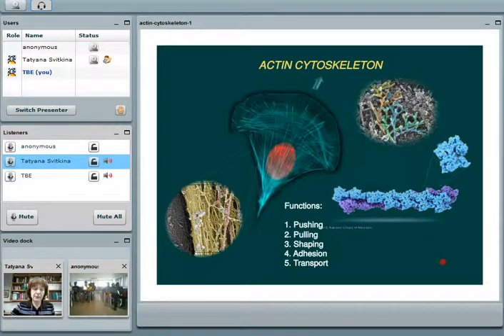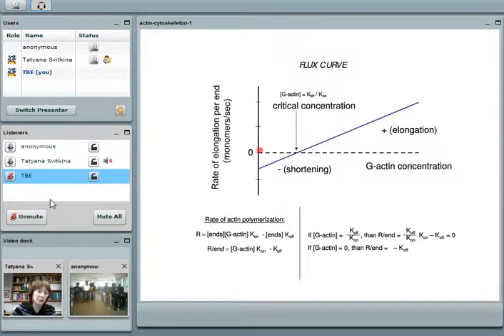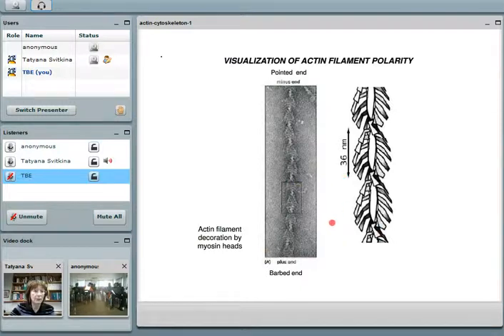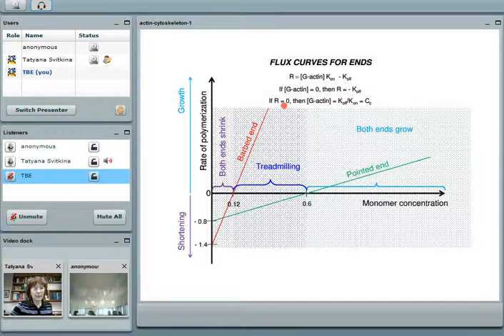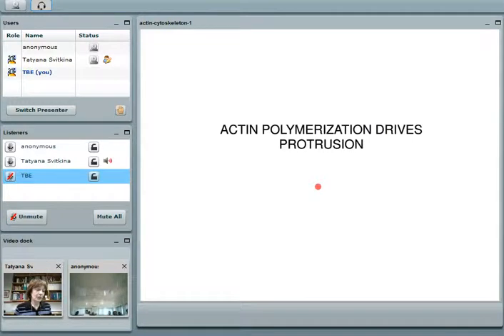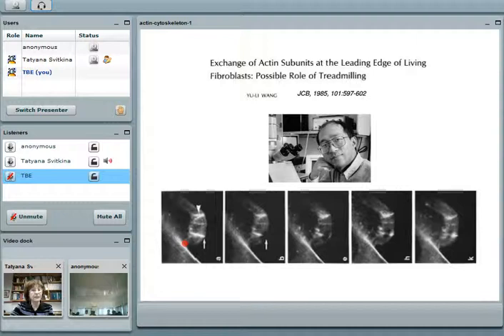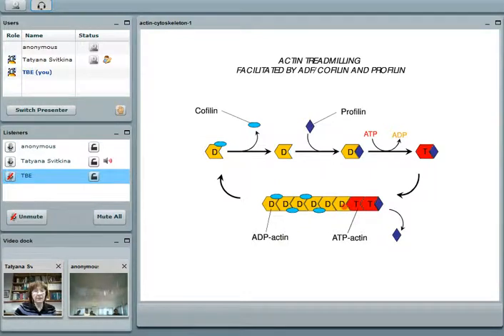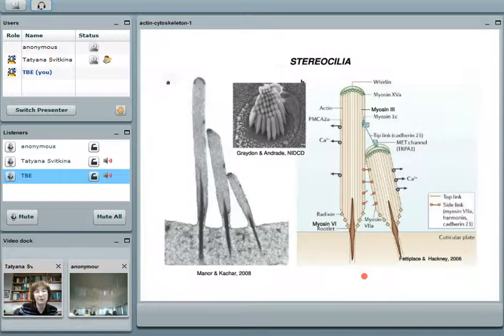Structure of Actin Cytoskeleton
This was a lecture given by Professor Tanya Svitkina of the department of Biology of the  University of Pennsylvania to the students and faculty of the department of Biomedical Engineering of the University of Ghana